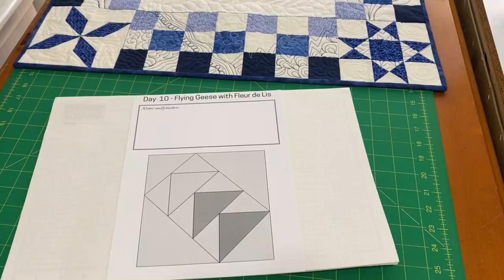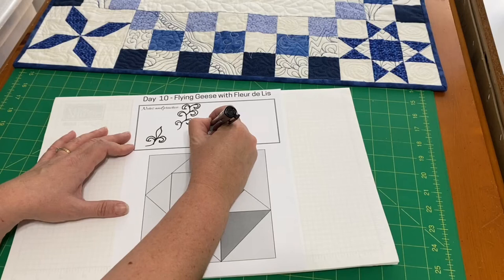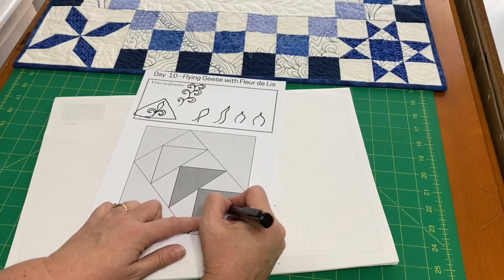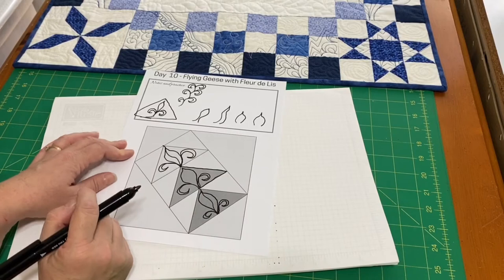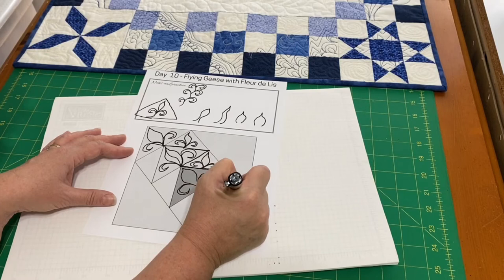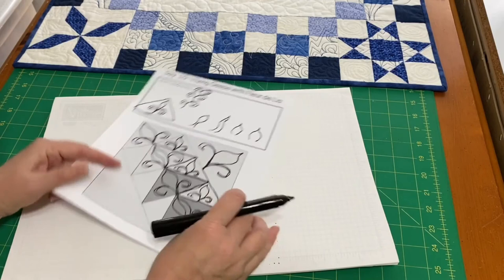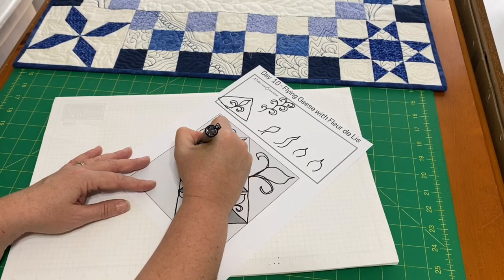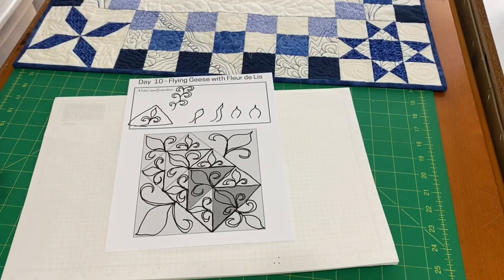Sketch a Fleur de Lis design in a Flying Geese Quilt Block - Day 10 of 30 day challenge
Today's free motion quilting design is the Fleur de Lis. I use this element to fill flying geese blocks in my quilt because it is easy to adapt to the triangle shape and I can travel along the seam lines for a continuous design.
In September 2020, my goal is to share 30 days of Classic Blocks and Free Motion Ideas. This is a great skill-building exercise if you want to improve your free motion quilting!